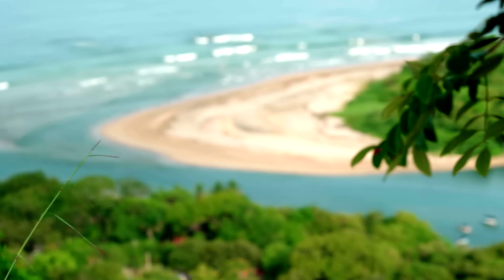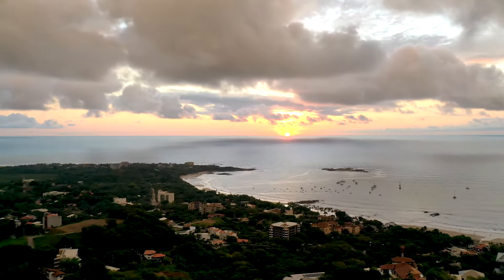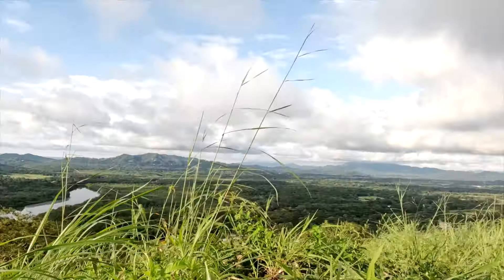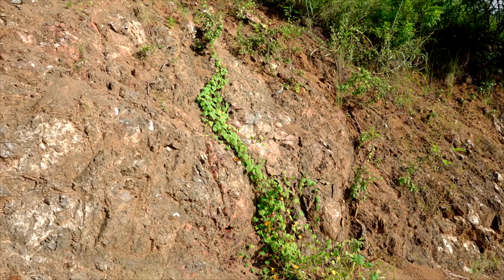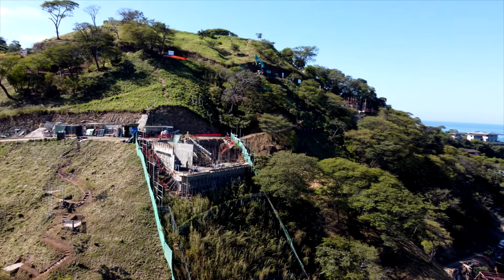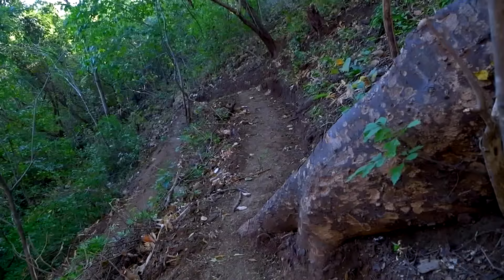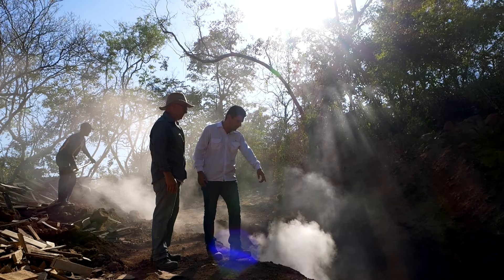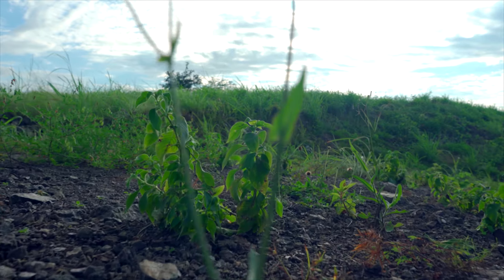Sustainability practices at Senderos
Caring for the natural wealth around us, and transforming it in a responsible, restorative way is a concrete and measurable investment in the future.

In this video, we take a look at just a few of the ways we ensure that from soil to sale, Senderos homes, roads, and infrastructure give back more to nature than they take away.